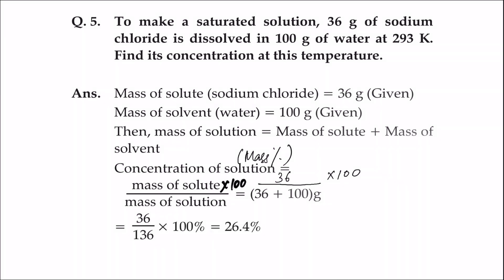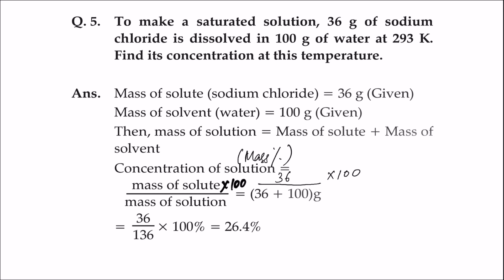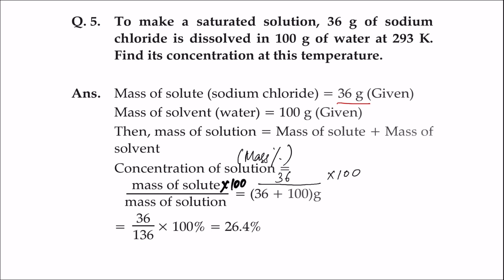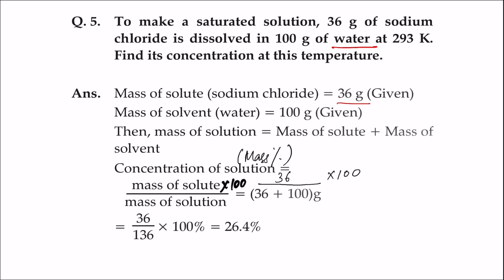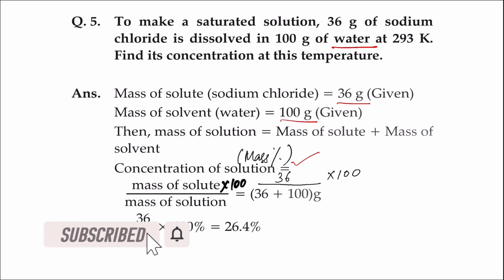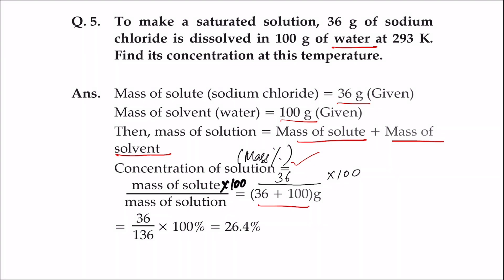To make a saturated solution, 36 g of sodium chloride is dissolved in 100 g of water at 293 K. Find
To make a saturated solution, 36 g of sodium  chloride is dissolved in 100 g of water at 293 K.  Find its concentration at this temperature.
[NCERT Q. 3, Page 18]